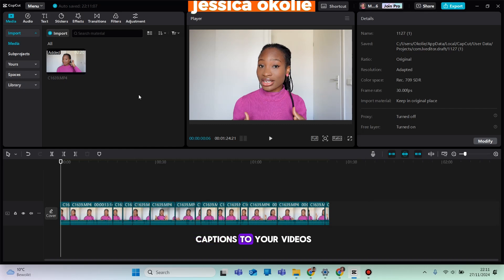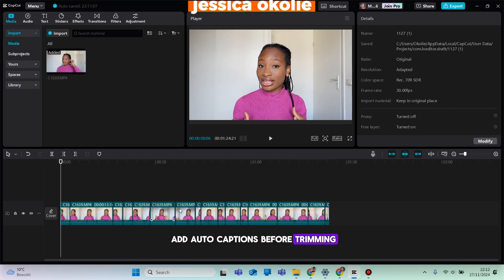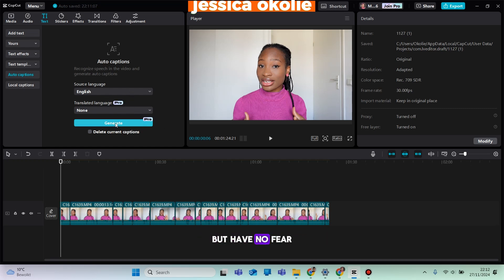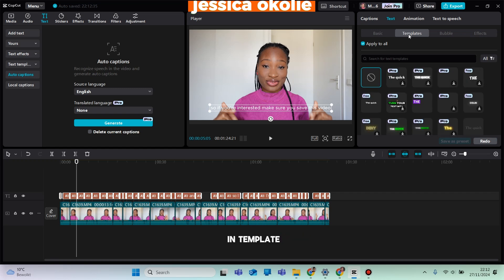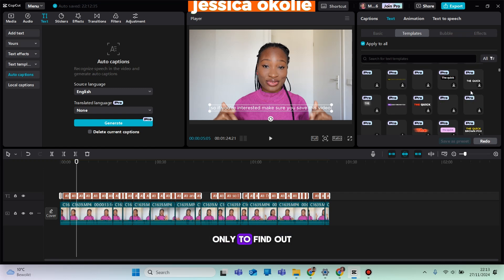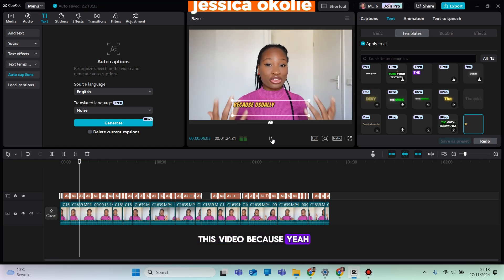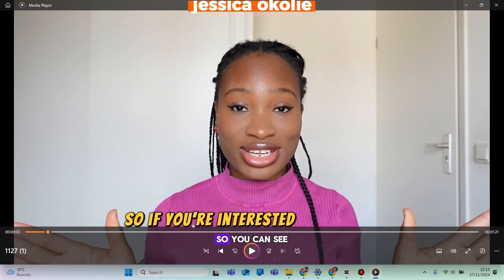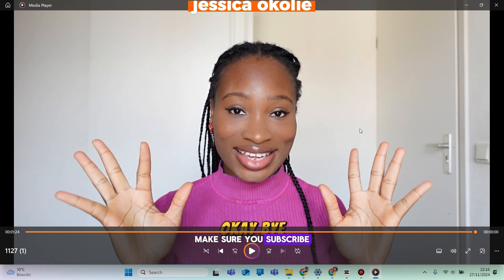Free Automatic Subtitles For Videos | No watermark| Capcut Tutorial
Free automatic subtitles AI For videos no watermark, capcut tutorial
This is a tutorial how to add free automatic captions or subtitles to your videos without watermark using capcut video editing app
Link to Capcut App⬇️